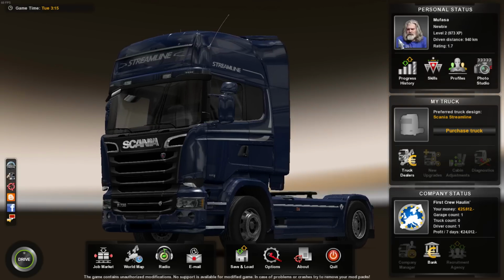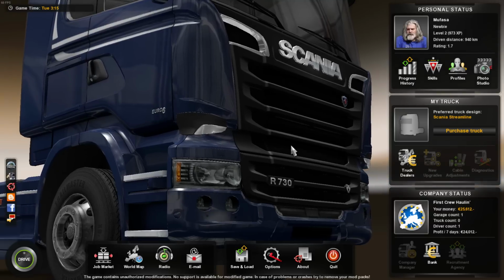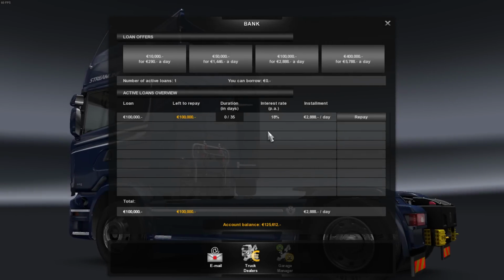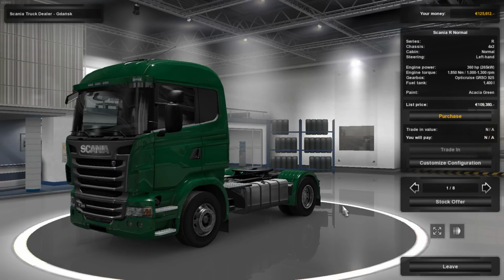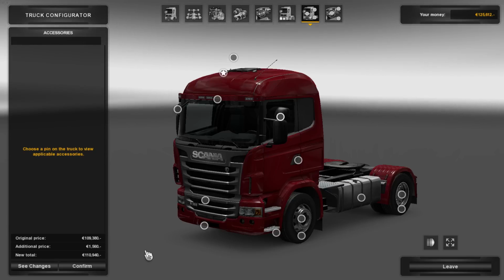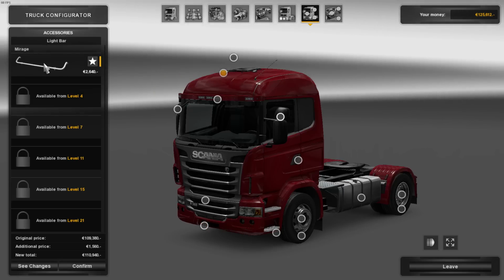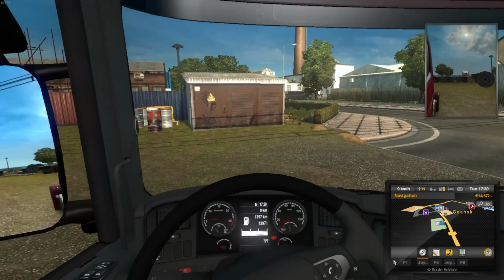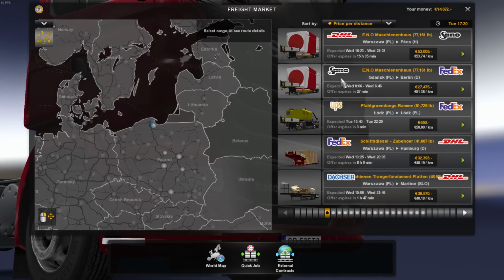ETS2 Let's Play Ep 1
The first Official video!  Follow the journey as we start a new career, arrive late to our first load, and have to improvise!